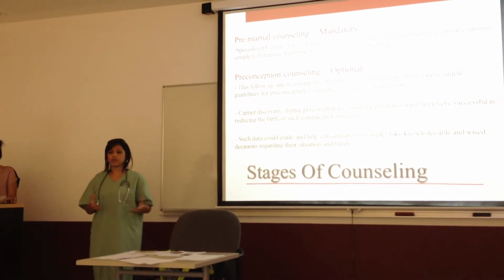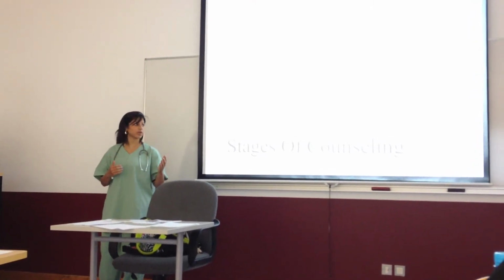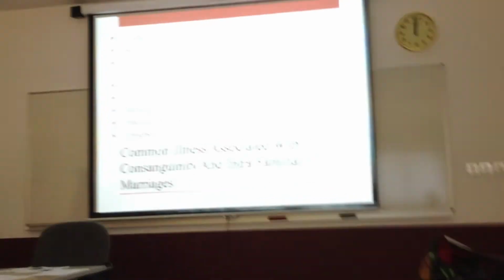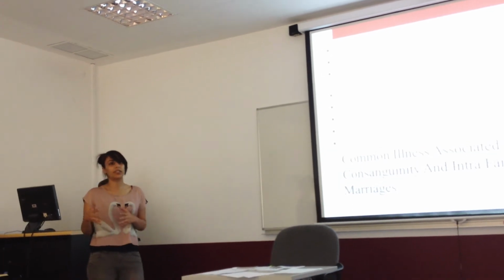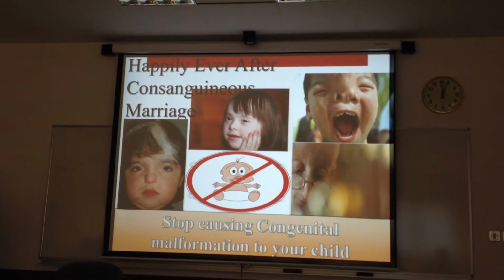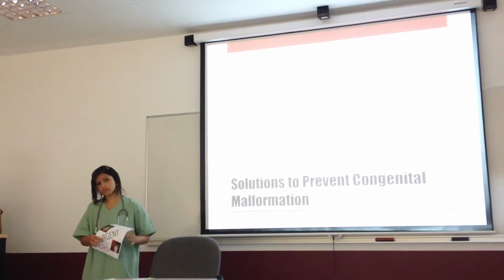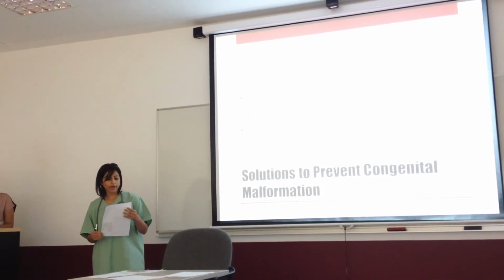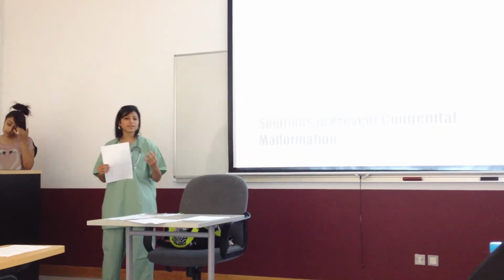consang. part three